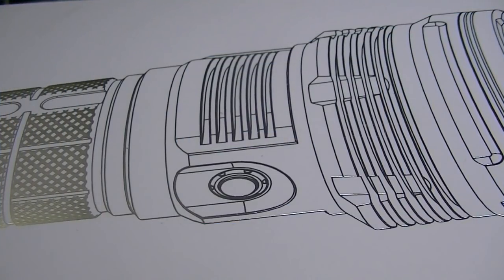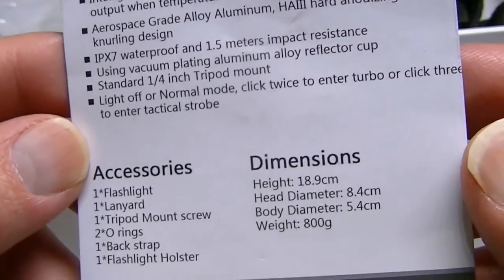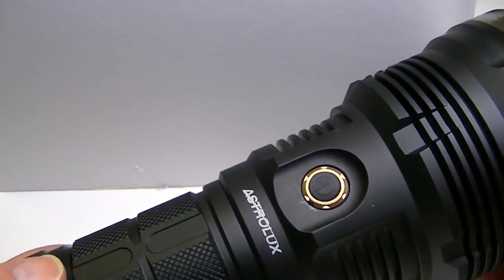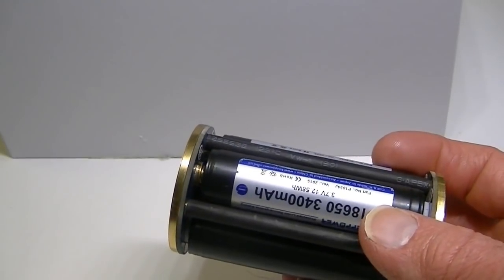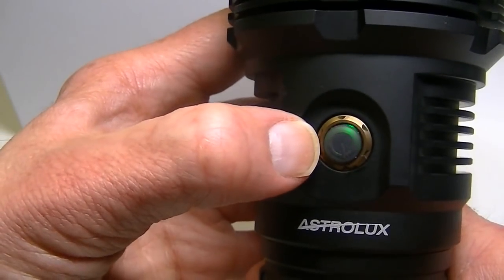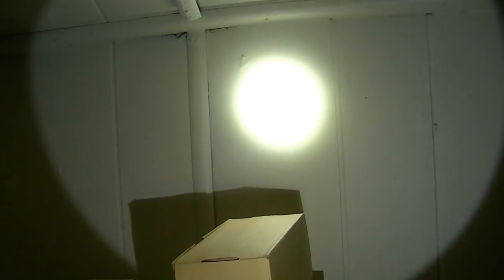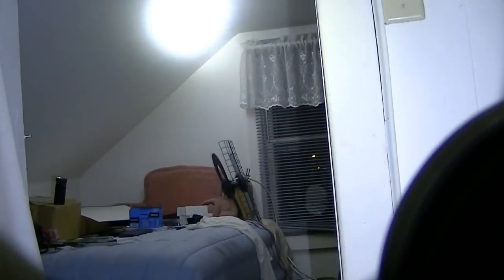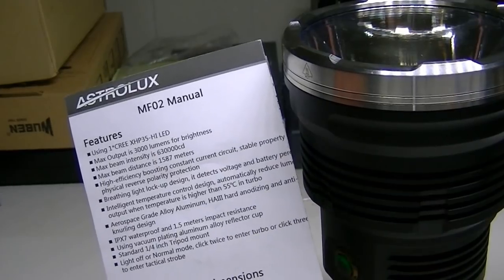Astrolux MF02 3000 Lumen High-Intensity flashlight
The new Astrolux MF02 is like a handheld searchlight! It features a CREE XHP35 HI LED which produces a long-range focused beam... up to almost 1600 meters in distance! My written review illustrates how well the beam gets "out there".